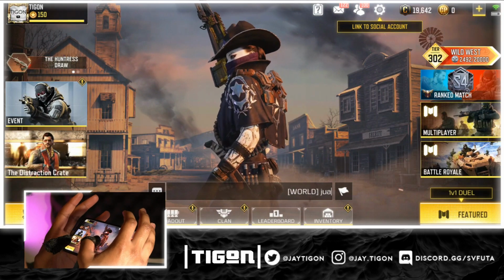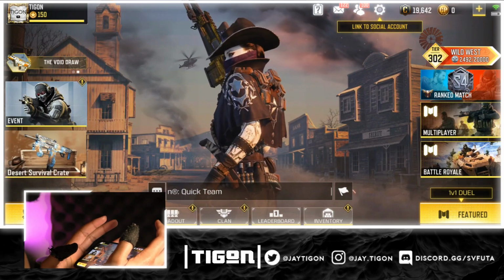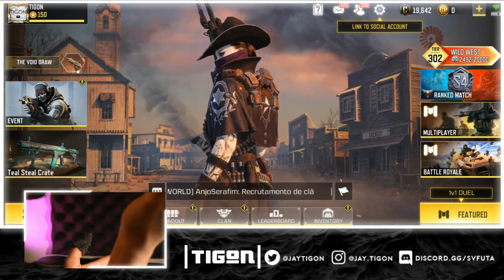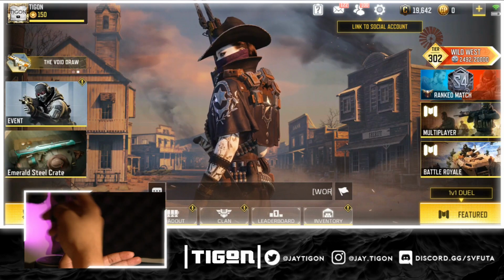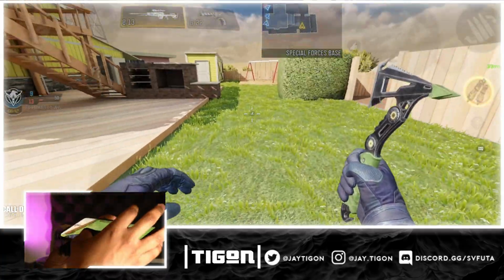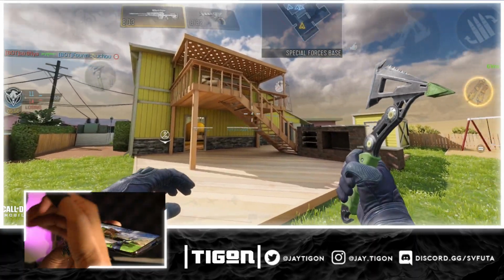this improved my aim in cod mobile pt 2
๖ۣۜ๖ۣۜ๖ۣۜ๖ۣۜ๖ۣۜ๖ۣۜ๖ۣۜ๖ۣۜ๖ۣۜ๖ۣۜ๖ۣۜ๖ۣۜ๖ۣۜ๖ۣۜ๖ۣۜ๖ۣۜ๖ۣۜ๖ۣۜ๖ۣۜ๖ۣۜ๖ۣۜ๖ۣۜ๖ۣۜ๖ۣۜ๖ۣۜ๖ۣۜ๖ۣۜ๖ۣۜ
𝕮𝖑𝖆𝖓
Setsunai
๖ۣۜ๖ۣۜ๖ۣۜ๖ۣۜ๖ۣۜ๖ۣۜ๖ۣۜ๖ۣۜ๖ۣۜ๖ۣۜ๖ۣۜ๖ۣۜ๖ۣۜ๖ۣۜ๖ۣۜ๖ۣۜ๖ۣۜ๖ۣۜ๖ۣۜ๖ۣۜ๖ۣۜ๖ۣۜ๖ۣۜ๖ۣۜ๖ۣۜ๖ۣۜ๖ۣۜ๖ۣۜ
𝓢𝓸𝓬𝓲𝓪𝓵
๖ۣۜ๖ۣۜ๖ۣۜ๖ۣۜ๖ۣۜ๖ۣۜ๖ۣۜ๖ۣۜ๖ۣۜ๖ۣۜ๖ۣۜ๖ۣۜ๖ۣۜ๖ۣۜ๖ۣۜ๖ۣۜ๖ۣۜ๖ۣۜ๖ۣۜ๖ۣۜ๖ۣۜ๖ۣۜ๖ۣۜ๖ۣۜ๖ۣۜ๖ۣۜ๖ۣۜ๖ۣۜ

𝓢𝓮𝓽𝓽𝓲𝓷𝓰𝓼

 CAMERA SENSITIVITY
๖ۣۜ๖ۣۜ๖ۣۜ๖ۣۜ๖ۣۜ๖ۣۜ๖ۣۜ๖ۣۜ๖ۣۜ๖ۣۜ๖ۣۜ๖ۣۜ๖ۣۜ๖ۣۜ๖ۣۜ๖ۣۜ๖ۣۜ๖ۣۜ๖ۣۜ๖ۣۜ๖ۣۜ๖ۣۜ๖ۣۜ๖ۣۜ๖ۣۜ๖ۣۜ๖ۣۜ๖ۣۜ
     •  STANDARD            | 124
     •  ADS                          | 151
     •  TACTICAL               | 166
๖ۣۜ๖ۣۜ๖ۣۜ๖ۣۜ๖ۣۜ๖ۣۜ๖ۣۜ๖ۣۜ๖ۣۜ๖ۣۜ๖ۣۜ๖ۣۜ๖ۣۜ๖ۣۜ๖ۣۜ๖ۣۜ๖ۣۜ๖ۣۜ๖ۣۜ๖ۣۜ๖ۣۜ๖ۣۜ๖ۣۜ๖ۣۜ๖ۣۜ๖ۣۜ๖ۣۜ๖ۣۜ
 FIRING SENSITIVITY
     •  STANDARD            | 123
     •  ADS                         | 151
     •  TACTIC                   | 122
     •  SNIPER                   | 151
๖ۣۜ๖ۣۜ๖ۣۜ๖ۣۜ๖ۣۜ๖ۣۜ๖ۣۜ๖ۣۜ๖ۣۜ๖ۣۜ๖ۣۜ๖ۣۜ๖ۣۜ๖ۣۜ๖ۣۜ๖ۣۜ๖ۣۜ๖ۣۜ๖ۣۜ๖ۣۜ๖ۣۜ๖ۣۜ๖ۣۜ๖ۣۜ๖ۣۜ๖ۣۜ๖ۣۜ๖ۣۜ
GYROSCOPE SENSITIVITY
     •  STANDARD            | 121
     •  ADS                         | 60
     •  TACTIC                   | 20
     •  SNIPER                   | 20
๖ۣۜ๖ۣۜ๖ۣۜ๖ۣۜ๖ۣۜ๖ۣۜ๖ۣۜ๖ۣۜ๖ۣۜ๖ۣۜ๖ۣۜ๖ۣۜ๖ۣۜ๖ۣۜ๖ۣۜ๖ۣۜ๖ۣۜ๖ۣۜ๖ۣۜ๖ۣۜ๖ۣۜ๖ۣۜ๖ۣۜ๖ۣۜ๖ۣۜ๖ۣۜ๖ۣۜ๖ۣۜ

๖ۣۜ๖ۣۜ๖ۣۜ๖ۣۜ๖ۣۜ๖ۣۜ๖ۣۜ๖ۣۜ๖ۣۜ๖ۣۜ๖ۣۜ๖ۣۜ๖ۣۜ๖ۣۜ๖ۣۜ๖ۣۜ๖ۣۜ๖ۣۜ๖ۣۜ๖ۣۜ๖ۣۜ๖ۣۜ๖ۣۜ๖ۣۜ๖ۣۜ๖ۣۜ๖ۣۜ๖ۣۜ
Device: Phone | ONEPLUS 7 PRO
๖ۣۜ๖ۣۜ๖ۣۜ๖ۣۜ๖ۣۜ๖ۣۜ๖ۣۜ๖ۣۜ๖ۣۜ๖ۣۜ๖ۣۜ๖ۣۜ๖ۣۜ๖ۣۜ๖ۣۜ๖ۣۜ๖ۣۜ๖ۣۜ๖ۣۜ๖ۣۜ๖ۣۜ๖ۣۜ๖ۣۜ๖ۣۜ๖ۣۜ๖ۣۜ๖ۣۜ๖ۣۜ
๖ۣۜ๖ۣۜ๖ۣۜ๖ۣۜ๖ۣۜ๖ۣۜ๖ۣۜ๖ۣۜ๖ۣۜ๖ۣۜ๖ۣۜ๖ۣۜ๖ۣۜ๖ۣۜ๖ۣۜ๖ۣۜ๖ۣۜ๖ۣۜ๖ۣۜ๖ۣۜ๖ۣۜ๖ۣۜ๖ۣۜ๖ۣۜ๖ۣۜ๖ۣۜ๖ۣۜ๖ۣۜ